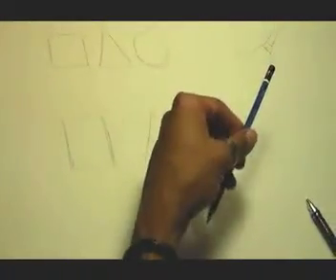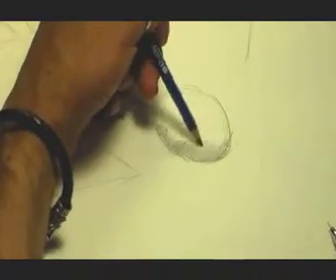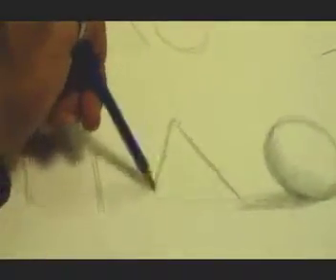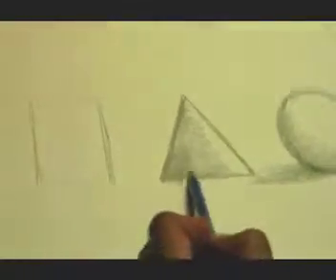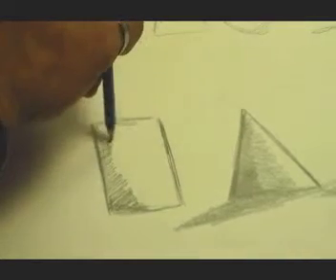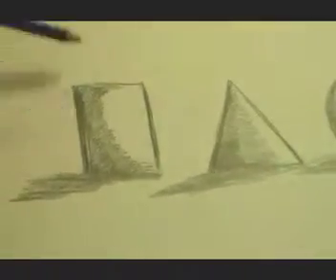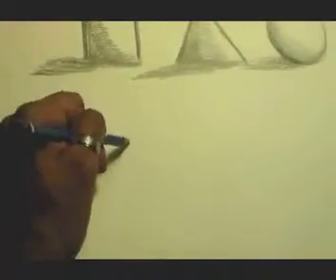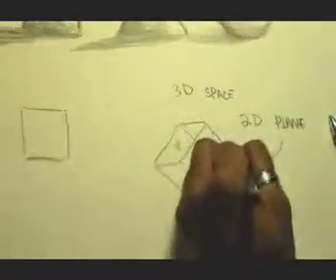shapes and shading